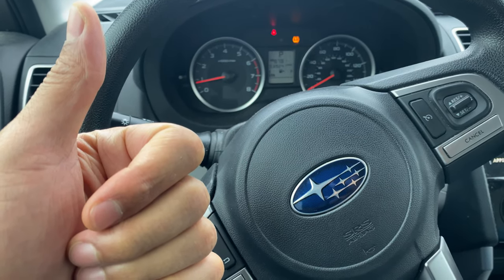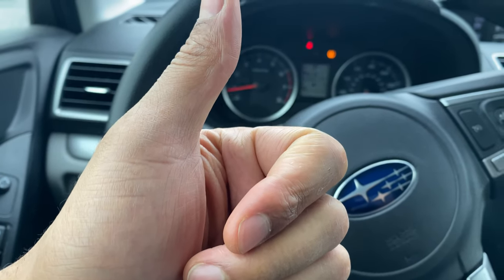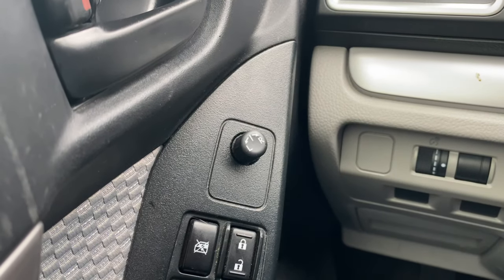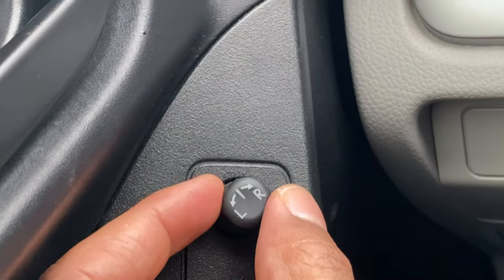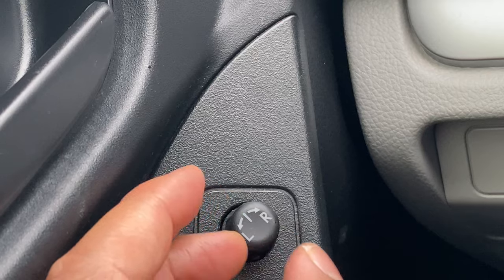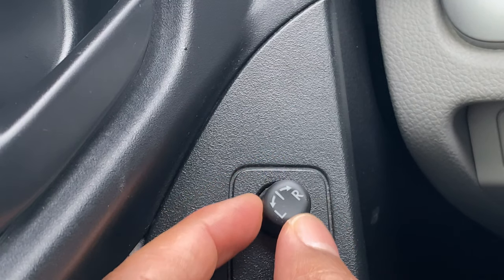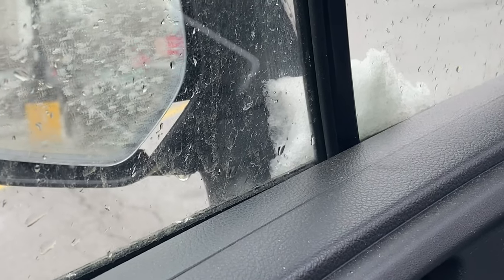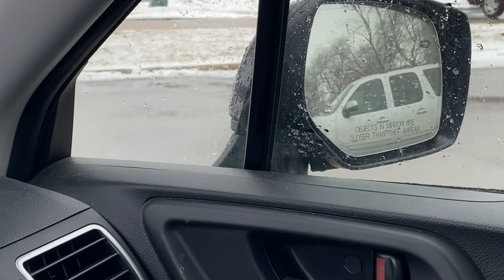Subaru Forester – How to adjust the side view mirror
In this video I demonstrate how to adjust the Sideview mirror as well as fold the Sideview mirror in words on a Subaru Forester. .